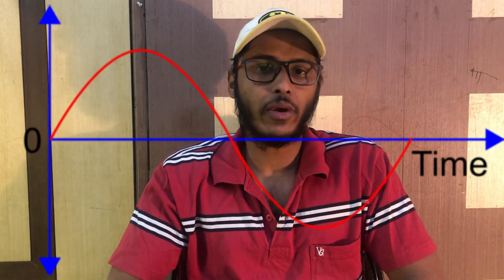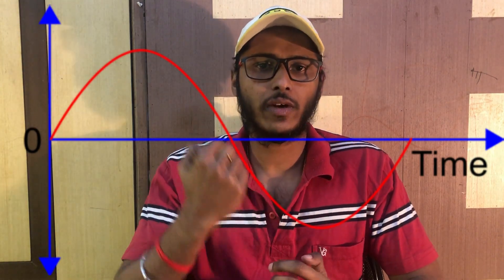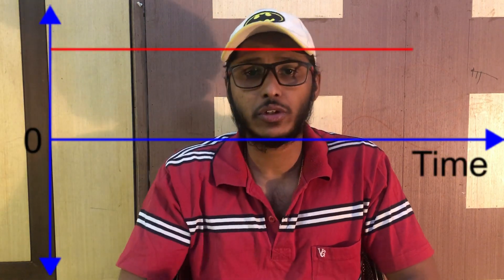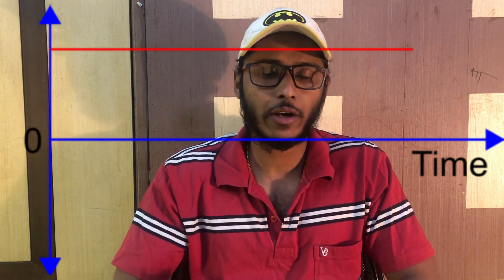AC vs DC | Which one is more Dangerous | AC ആണോ DC ആണോ കൂടുതൽ പേടിക്കണ്ടത്